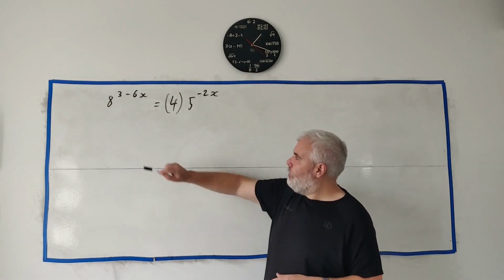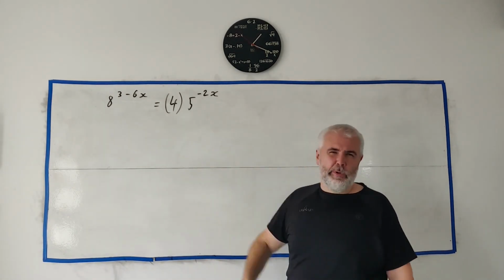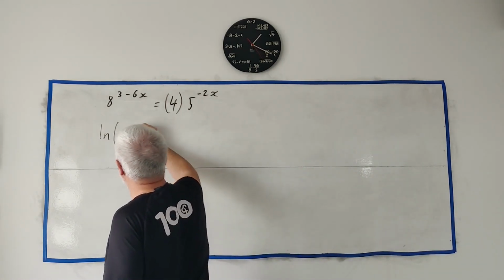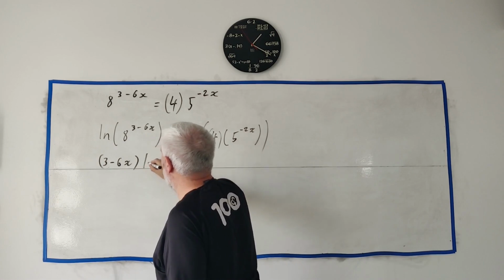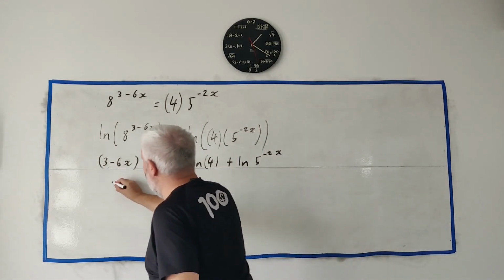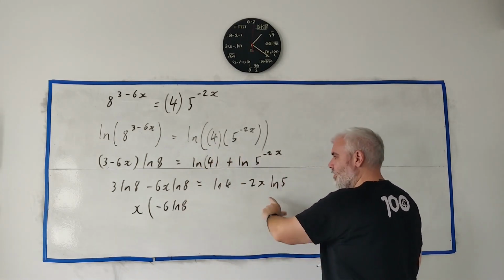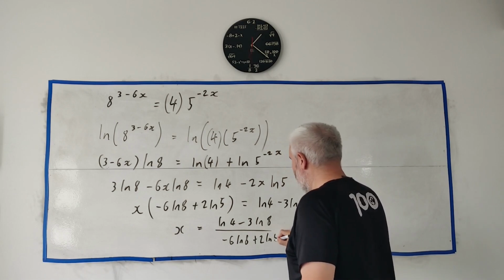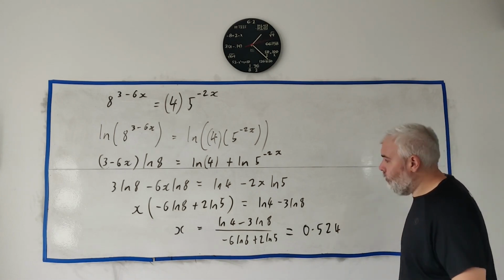Try a Maths Problem Today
Use logarithms to remove the exponents

Question is from the Cambridge A-level exams